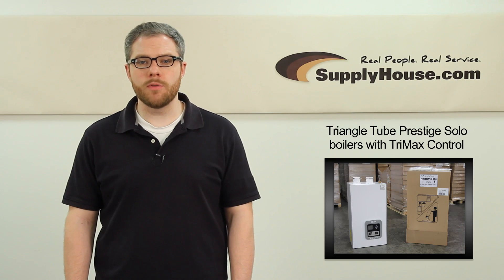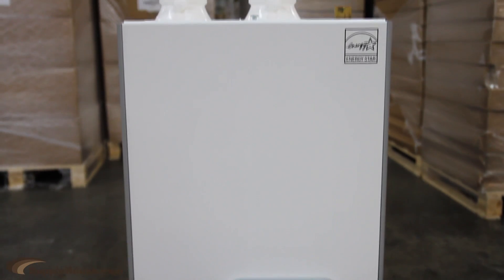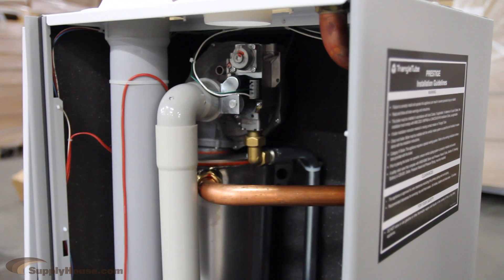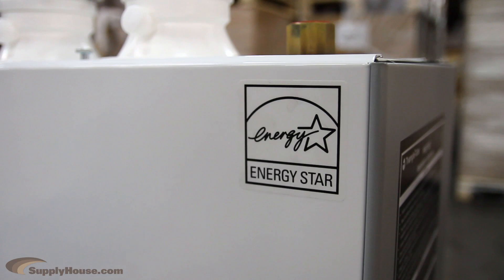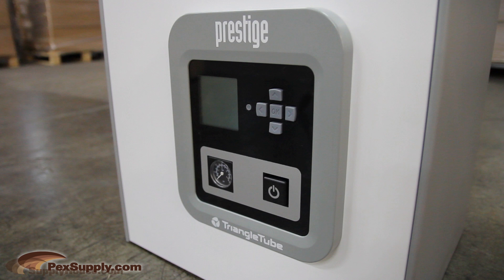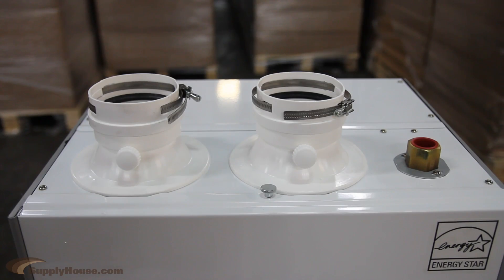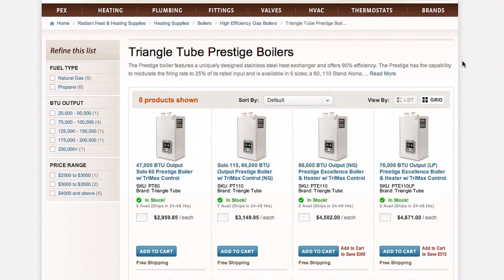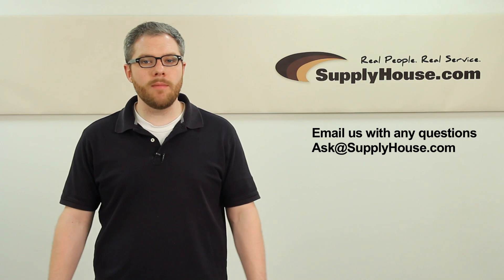Triangle Tube Prestige Solo boilers with TriMax Control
Hey it's Mark from SupplyHouse.com and we're going to talk about our Triangle Tube Prestige Solo boilers with TriMax control.

The Prestige Solo boiler is an industry leader in efficiency and ease of use.

These condensing boilers are environmentally friendly and can operate at 96% efficiency. They can reach such high efficiency ratings because they actually condense exhaust back into liquid form. All of the Prestige Solo boilers have an outdoor reset modulation feature that can be configured to account for outdoor temperatures and improve efficiency even more. They also shut down completely during warm seasons.

The unique TriMax Control makes installation fast and easy. The TriMax allows for multiple circulators and temperature zones and makes it easy to connect to multiple boilers.

The large graphic interface provides intelligent troubleshooting by describing lockouts, storing solutions, storing the 8 most recent errors and recording sensor readings for 24 hours. The control panel can also fold down for simplified wiring.

These boilers provide simple venting options with PVC, CPVC, polypropylene and stainless steel for exhaust and combustion air. They can also use wall or ceiling mounted venting.

The Solo 110 version must be purchased specifically as either natural gas or propane, and the rest of the series can can be configured for either fuel source.

These boilers can be wall mounted, and they also feature a uniquely designed stainless steel heat exchanger.

All models come with a 10-Year Heat exchanger warranty.